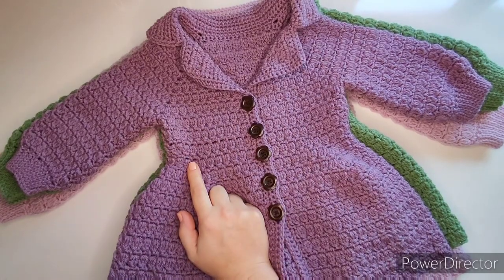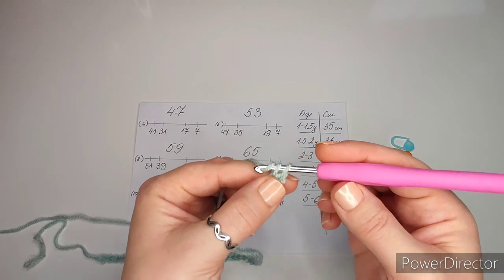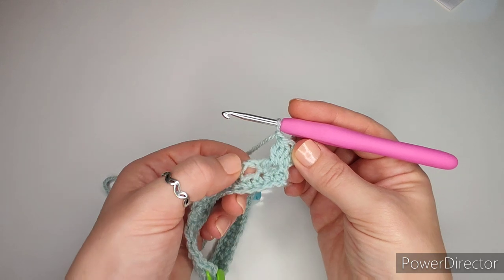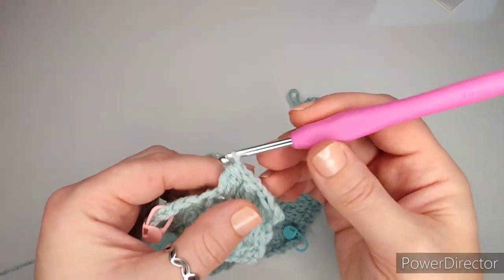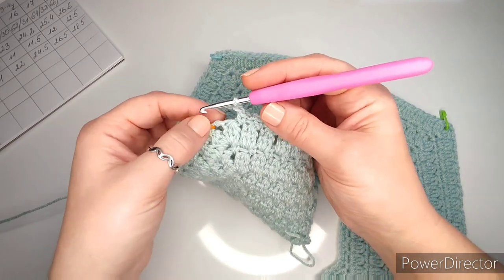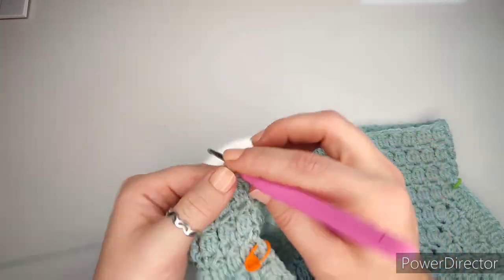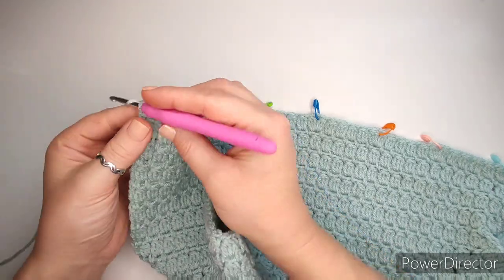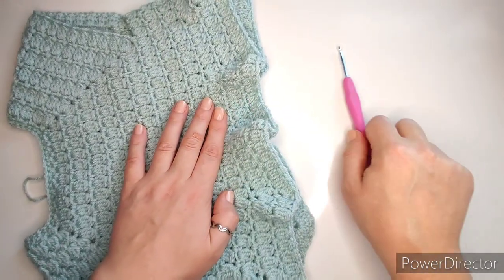Crochet #56 How to crochet open neck cardigan for a girl / Part 1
Charts and fotos